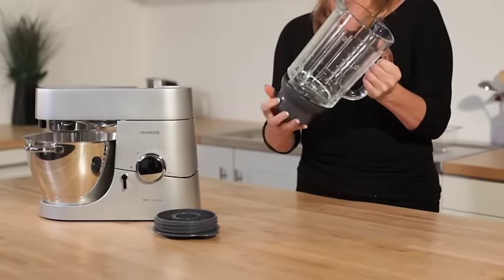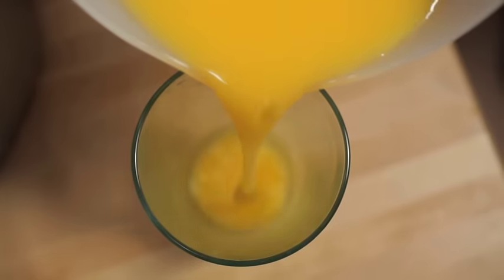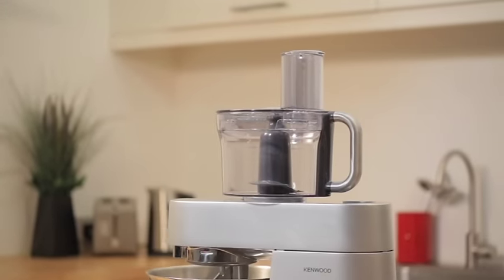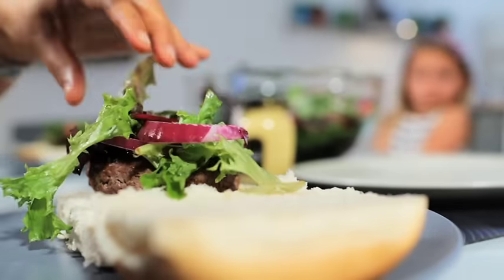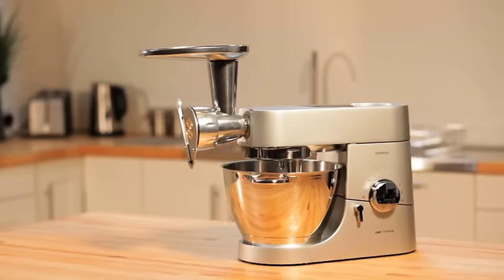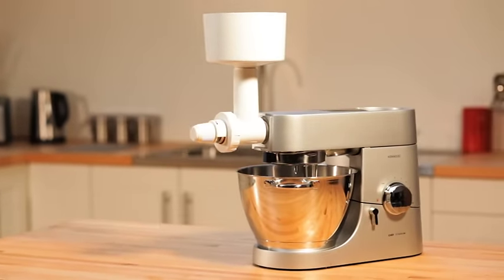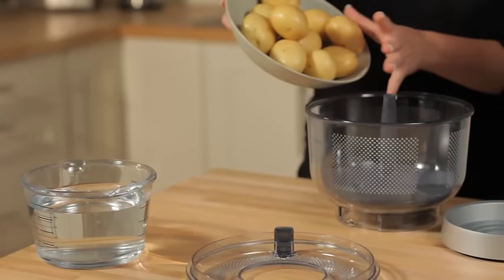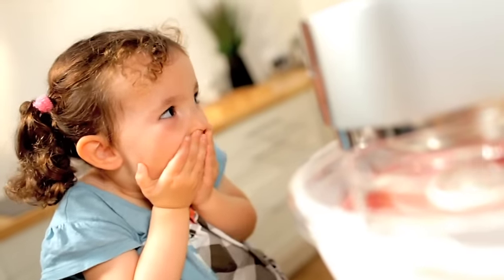Kenwood Chef Titanium Kitchen Machine | Product Features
Introducing the Kenwood Chef Titanium KMC010 kitchen machine with more features than a normal Stand Mixer. If cooking is your passion, this kitchen machine will give you the freedom and the means to express it.

For more information on the Kenwood Chef Titanium KMC010 kitchen machine